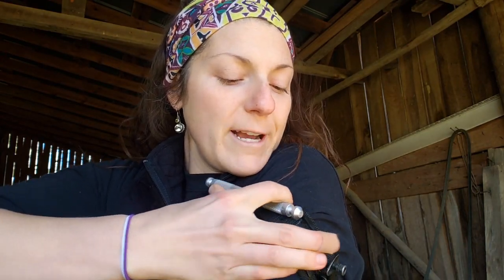How to Put On a Tourniquet: Stop the Bleeding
In this video, Patriot Nurse discusses the proper tourniquet application following a traumatic wound that results in catastrophic bleeding.  Get the CAT or the SOFT-T Wide and be done with it.

Bitcoin: 3FxJWbSL9nFSMRgymSsicniPxTPd26Kuvj
Ethereum: 0x5134d6f2700Fa21cEcE6ED1ABDE240b3B320bDDd
Litecoin: MC1qkabuDXGCrjNcXwxvz5qgtsFGVpXYKF